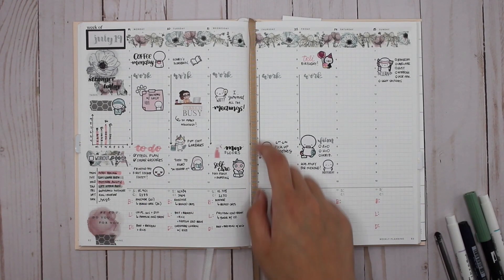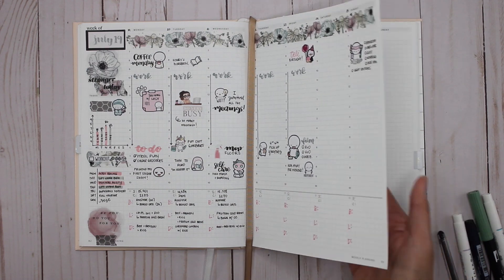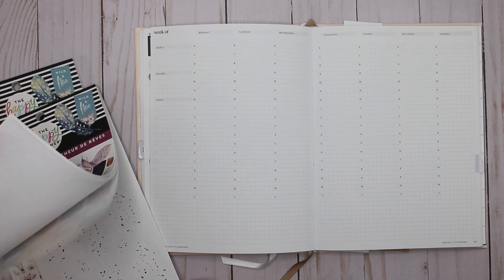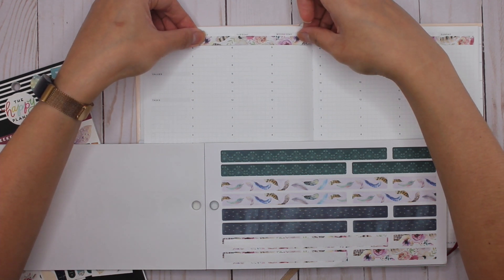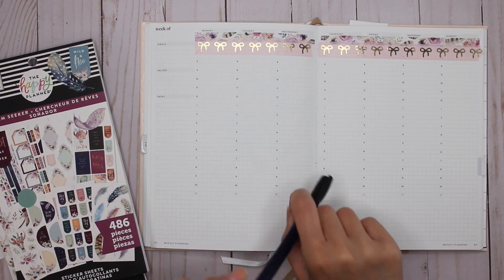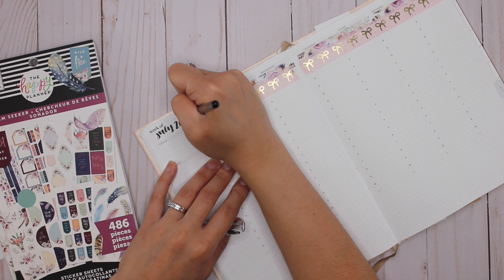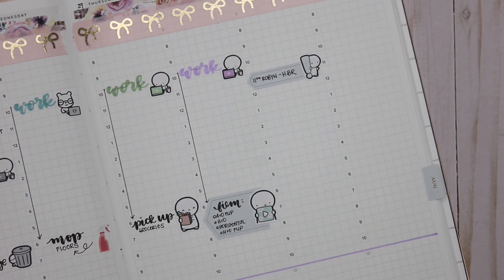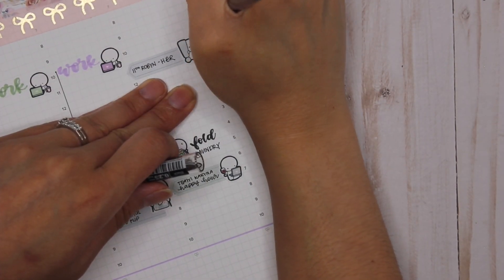HEMLOCK & OAK // Plan With Me using Dream Seeker // July 26 - Aug 1, 2021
My favourite supplies:
- Zebra Pen Mildliner Double Ended Brush and Fine Tip Pen, Assorted Colors, 15-Count